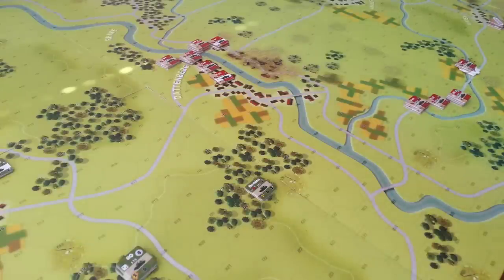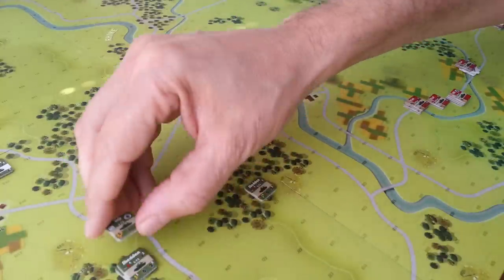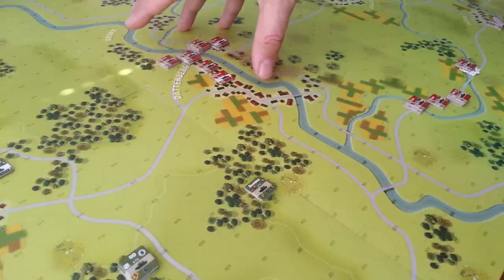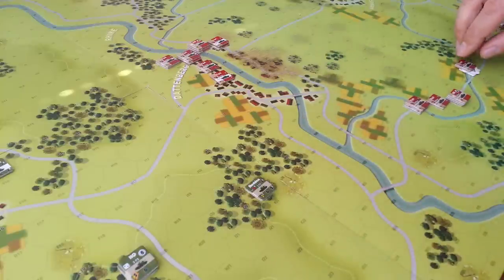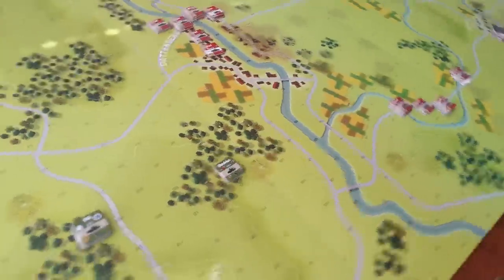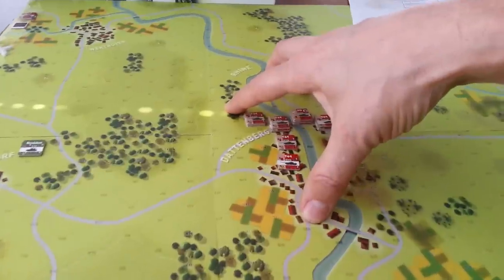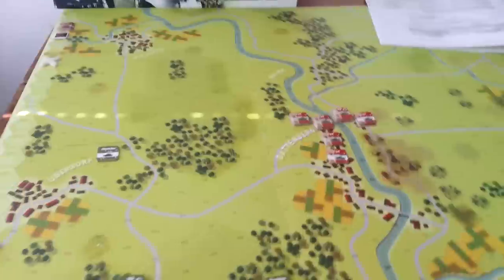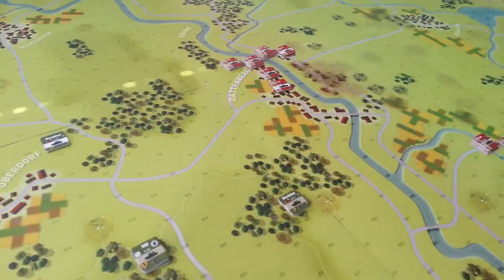WaW- Counterattack Campaign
Game Play & AAR comments  Scn#2 Turn 3